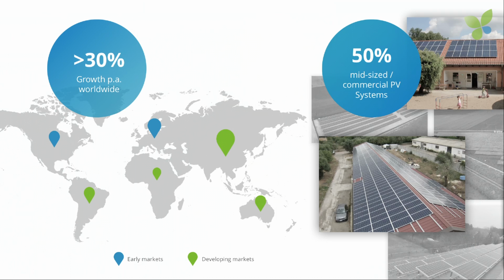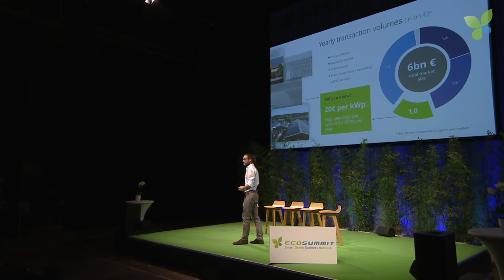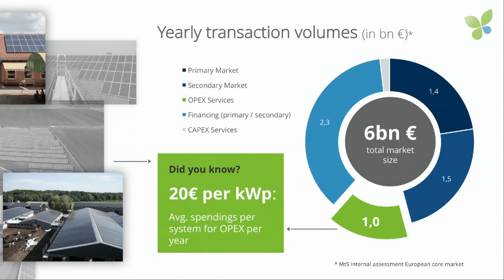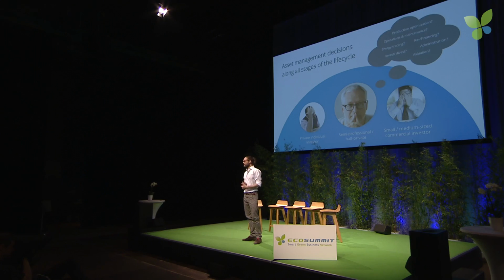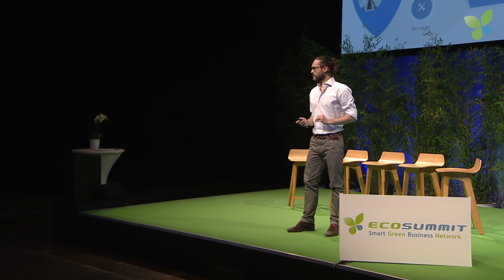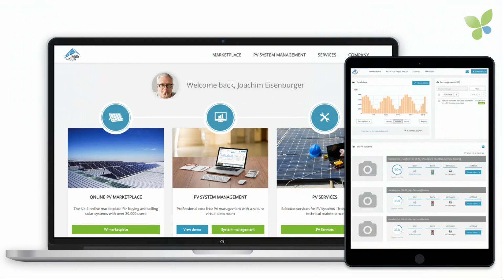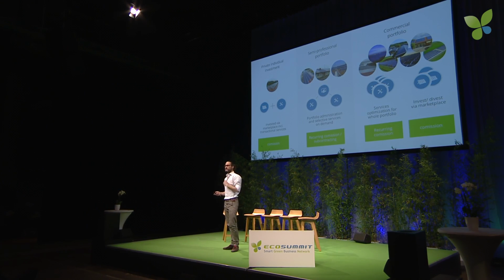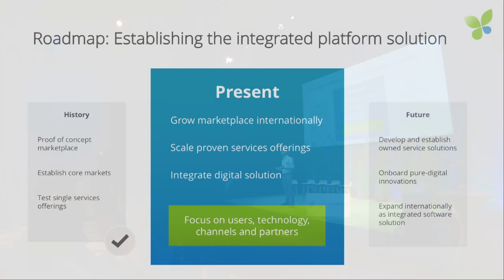Kai Daniels pitches Milk the Sun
Kai Daniels pitches Milk the Sun at Ecosummit Berlin 2018. The Berlin-based startup operates a global PV marketplace and provides additional services to owners of small and big PV systems. Their goal is to make investments in PV easier and more profitable. Now they are fundraising to accelerate their growth.